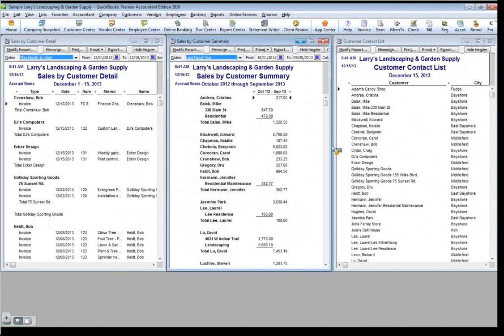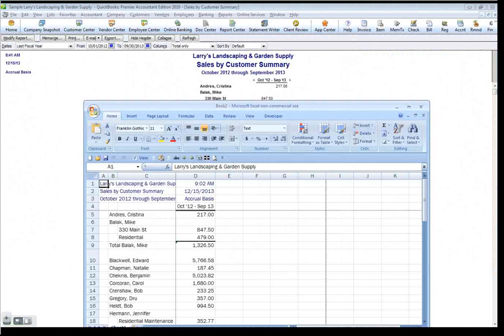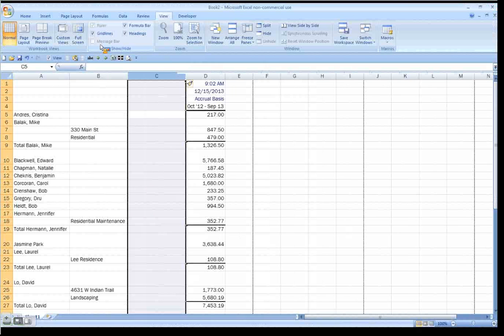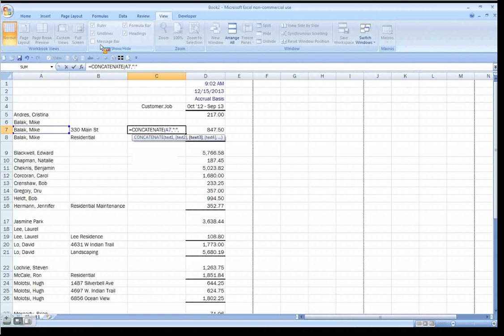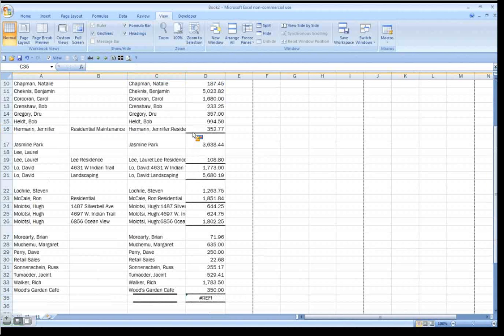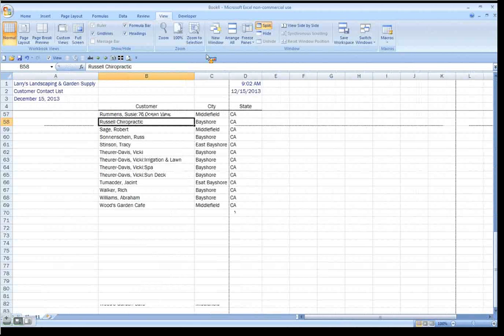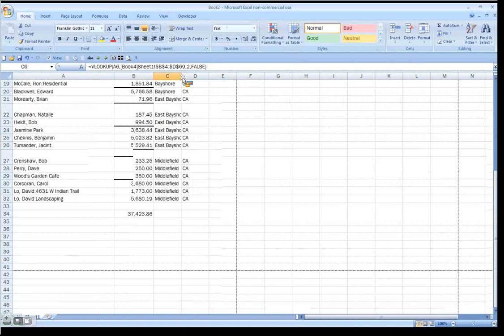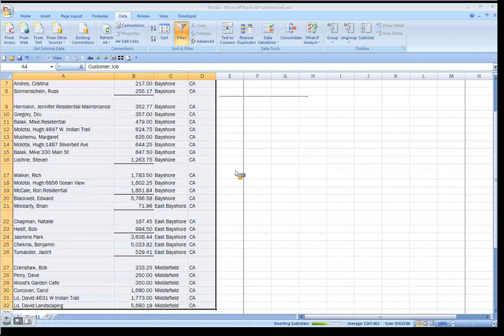QuickBooks Tutorial How to Save Time and Money Filing City Taxes